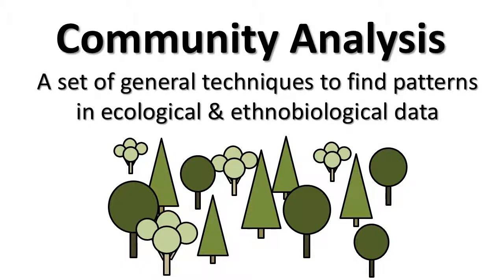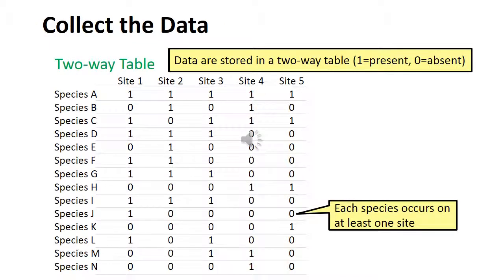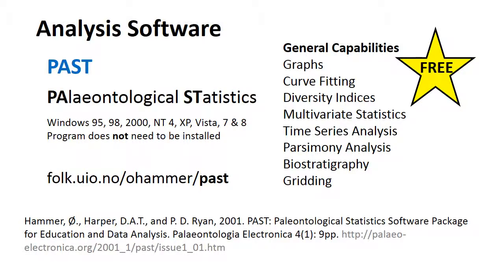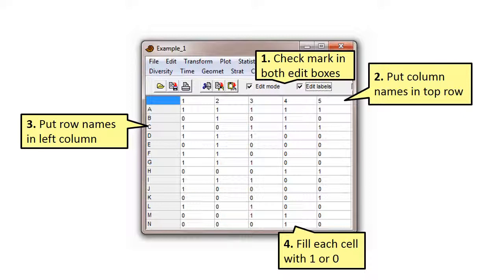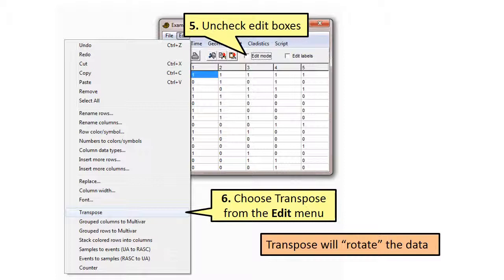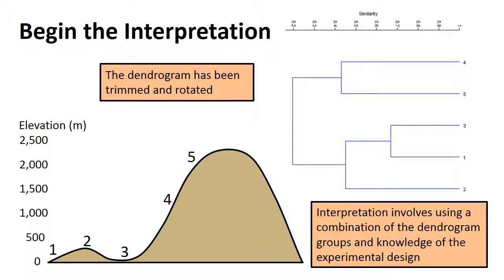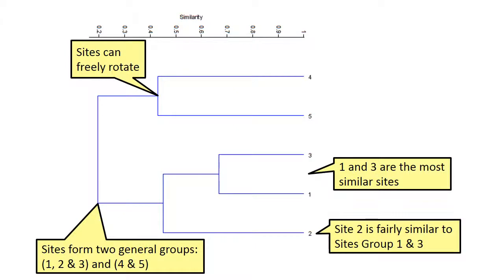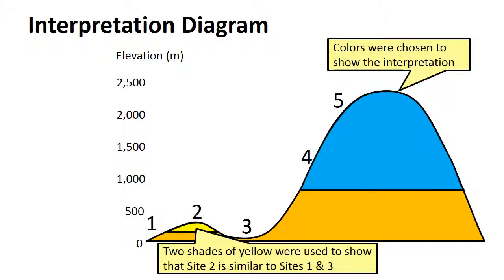Community analysis, Part 3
Brief, step-by-step instructions on using the PAST software to analyze community analysis problems. The example is tree species distributions on five sites. Only presence/absence data are required.